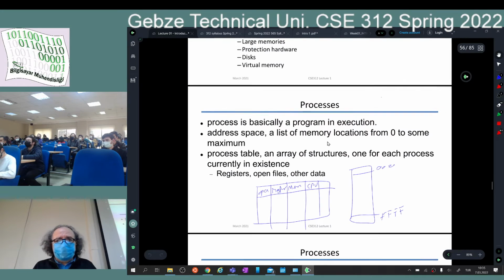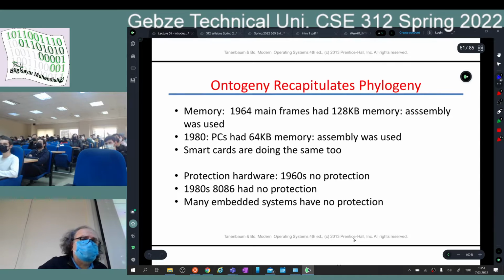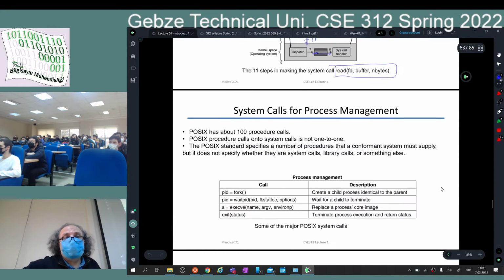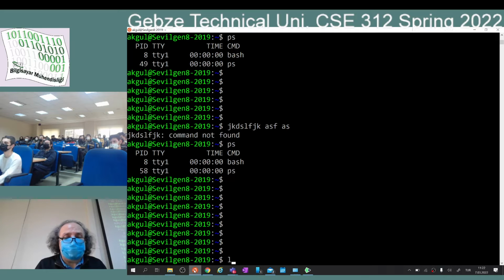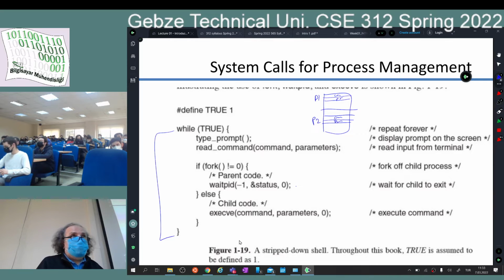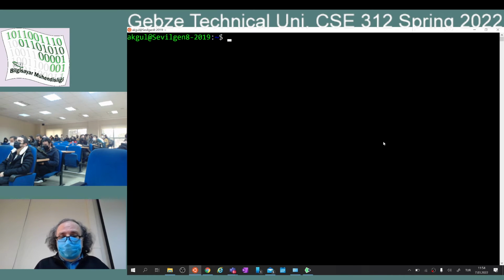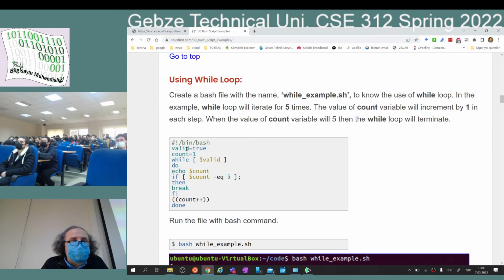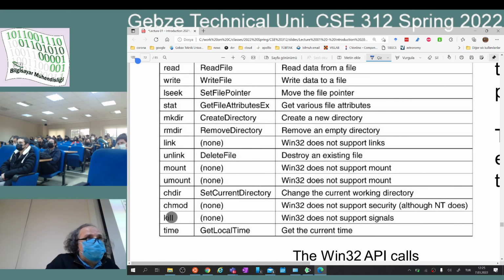CSE 312 Spring 2022 Mar 07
System Calls
Operating System concentps